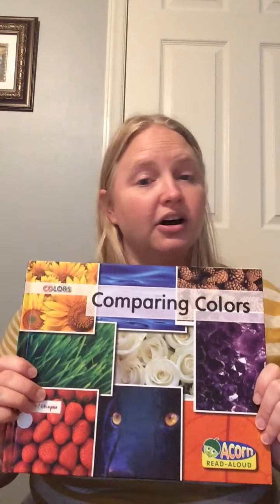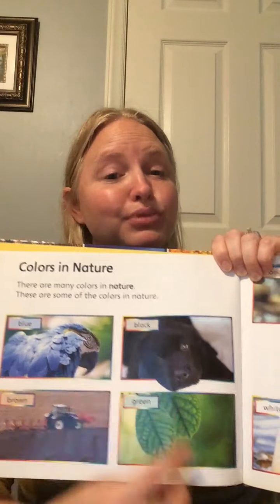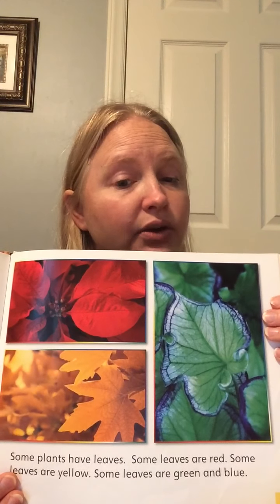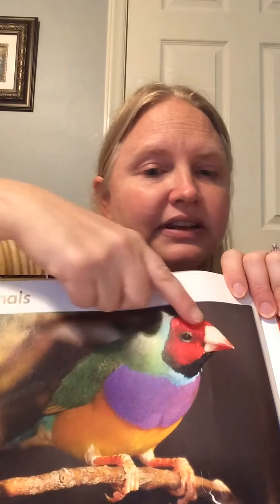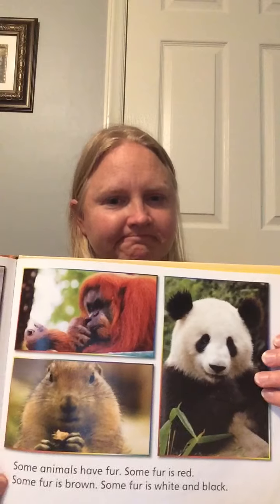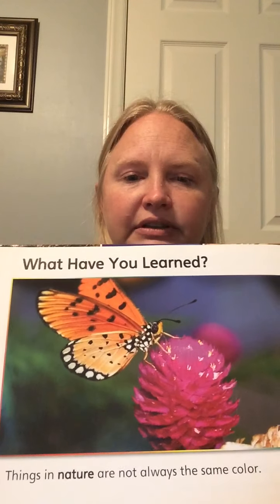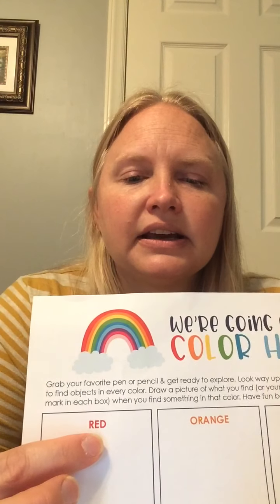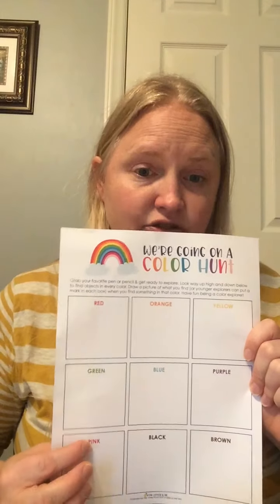Circle Time for March 18, 2021